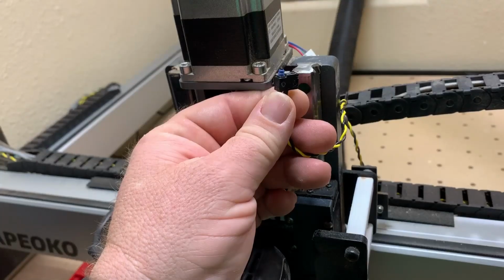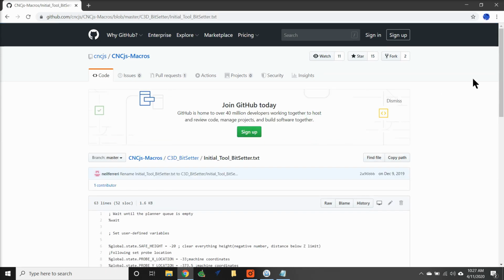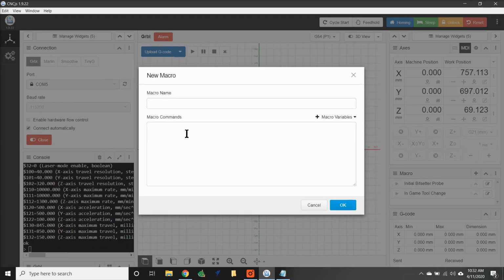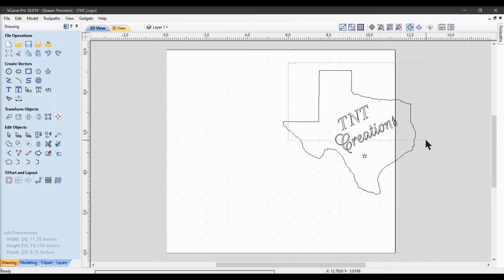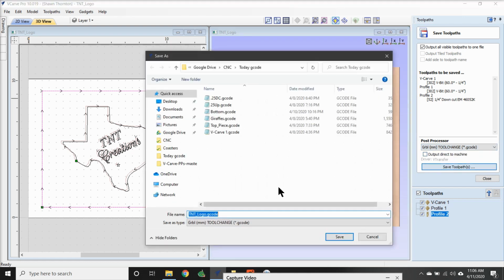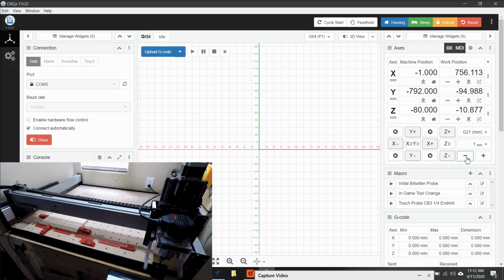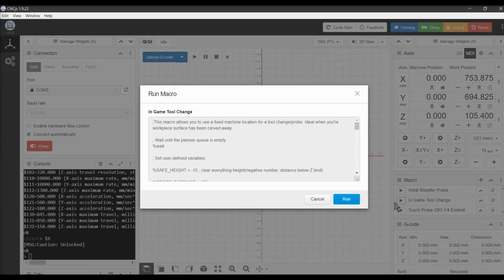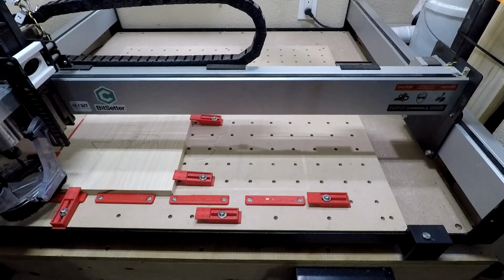CNCJS - For beginners with Shapeoko 3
This video is not for the advanced users that have a ton of time with this program.  This is for the absolute beginner to get their feet wet. This is the for Windows Version.